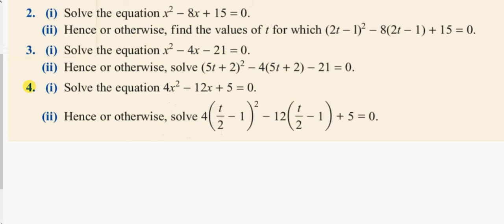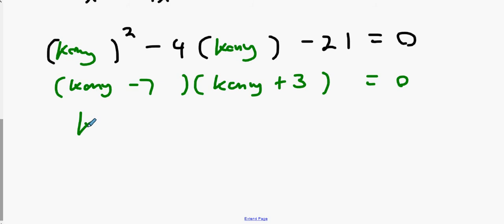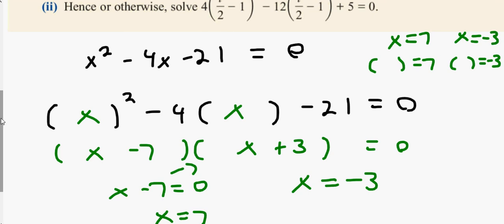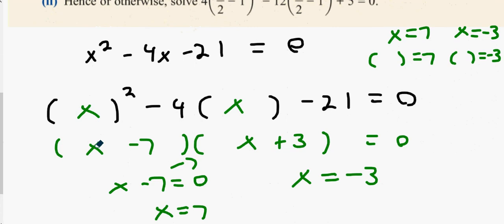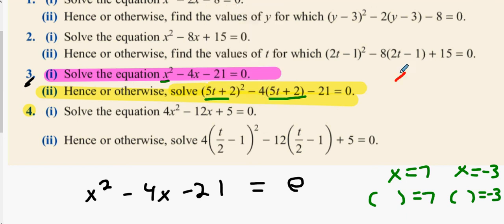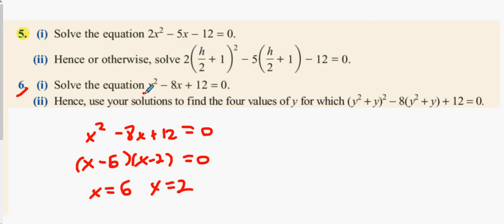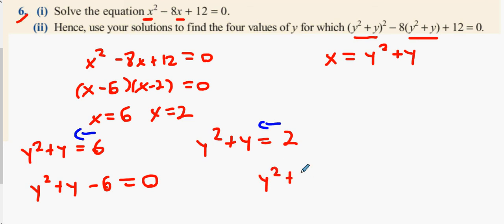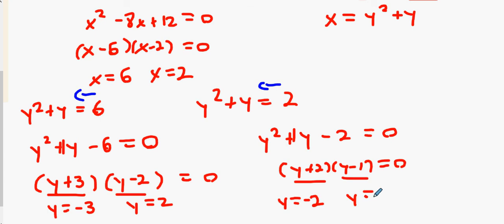2hons 6 4 q3q6